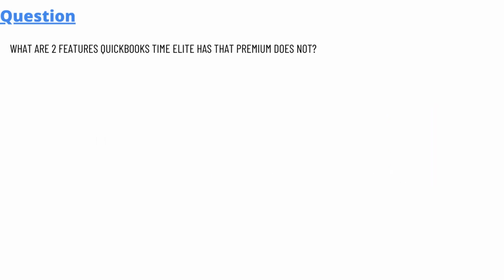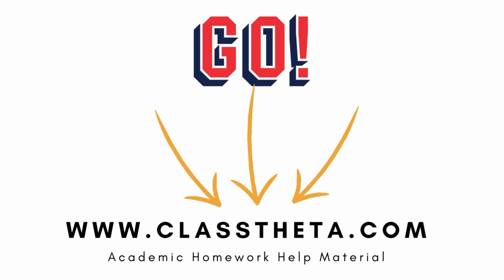What are 2 features QuickBooks Time Elite has that Premium does not?